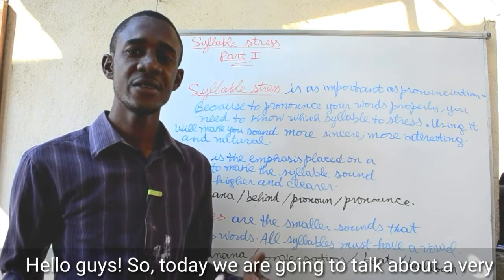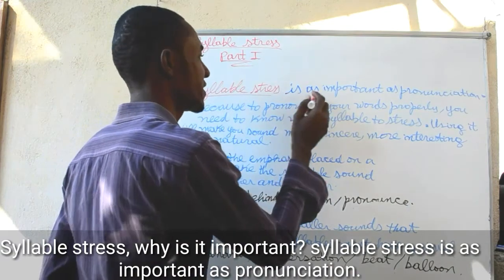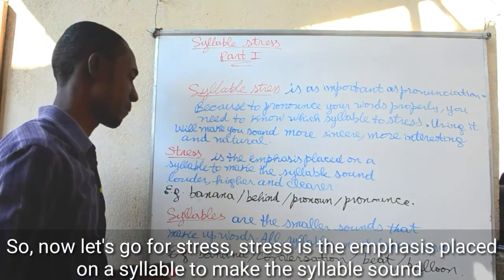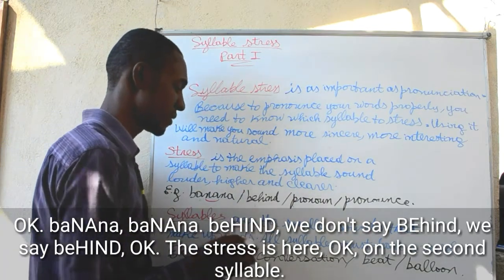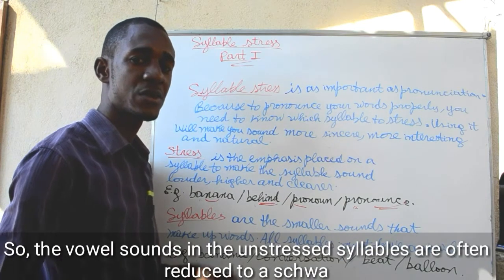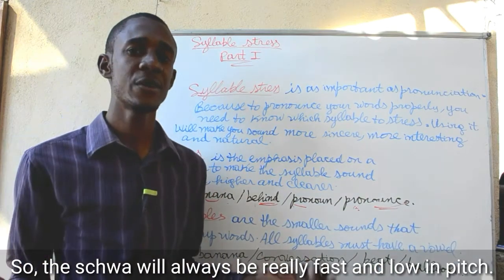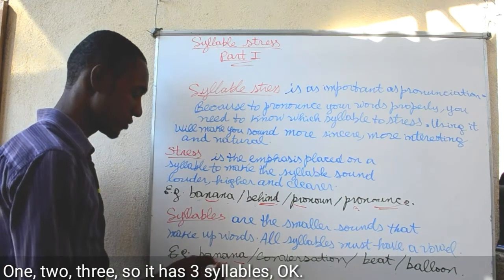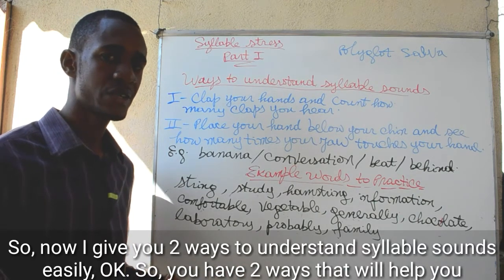Master syllable stress part I - Perfect your English pronunciation